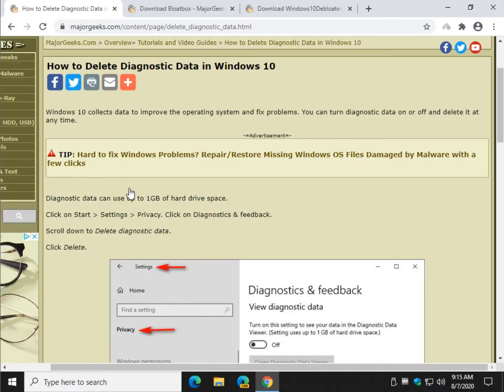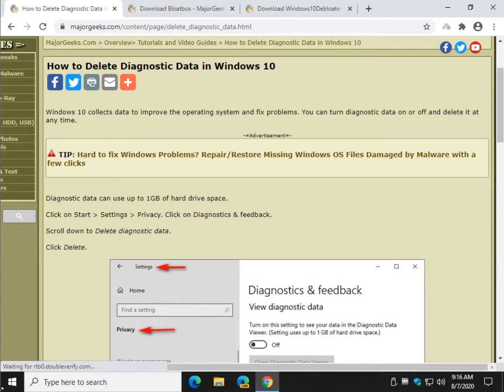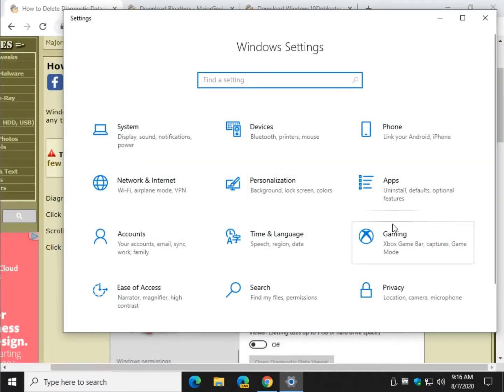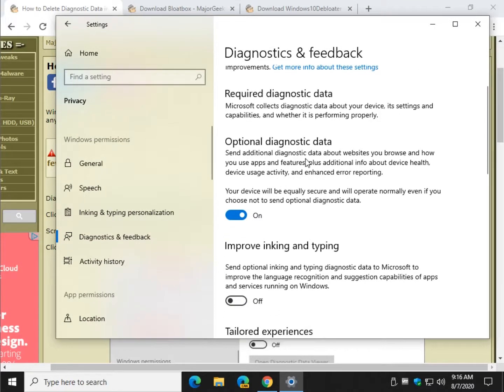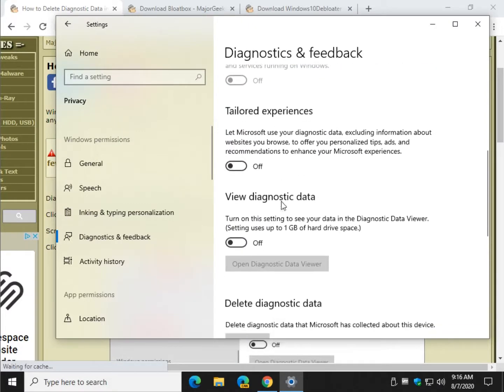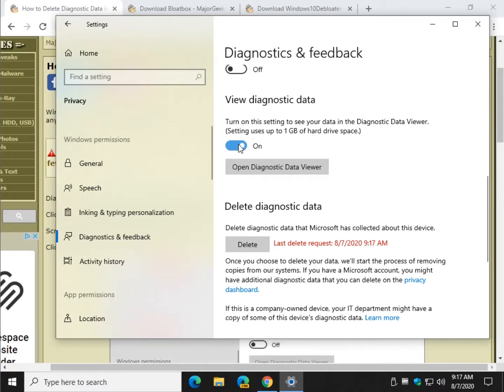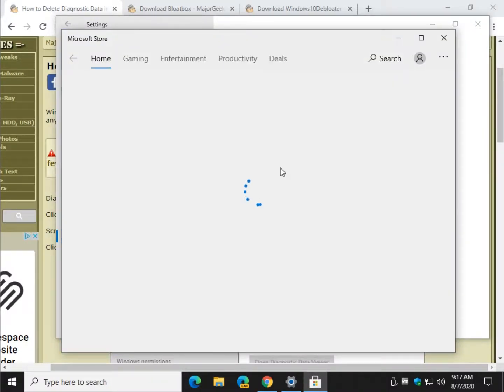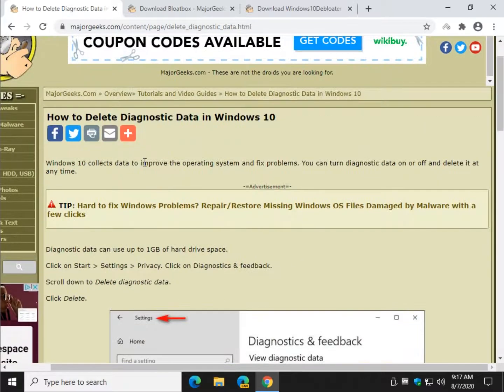How to Delete Diagnostic Data in Windows 10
Windows 10 collects data to improve the operating system and fix problems. You can turn diagnostic data on or off and delete it at any time.